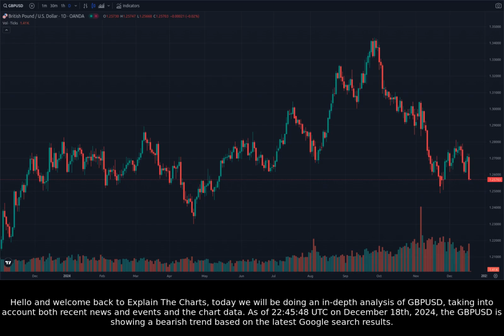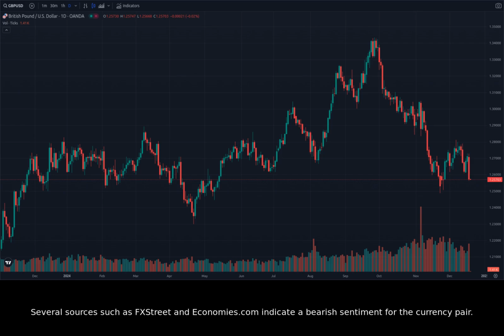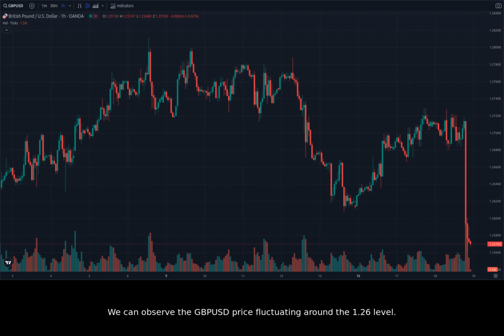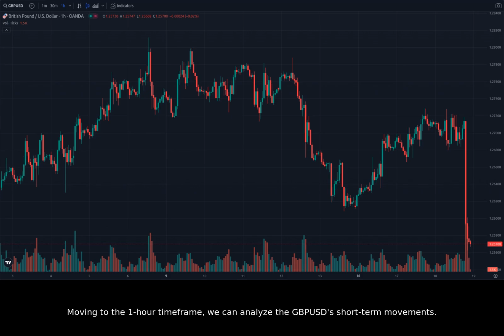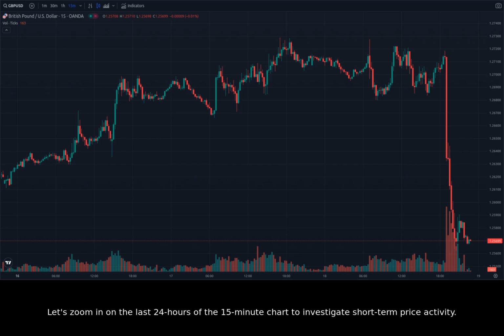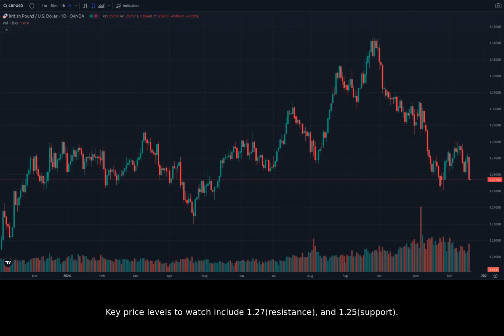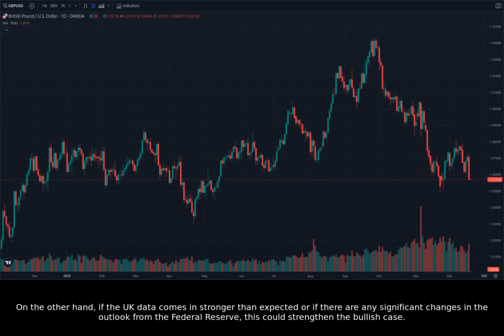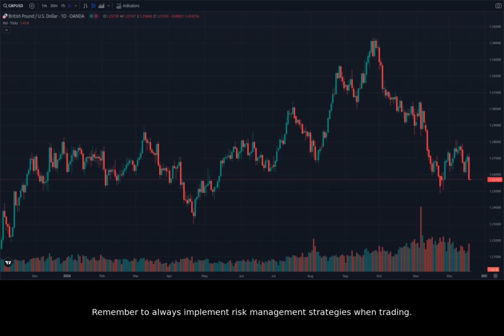GBPUSD In-Depth Analysis: News & Chart Data - December 18, 2024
Welcome back to Explain The Charts! Today, December 18th, we're diving deep into the GBPUSD market.  We'll be analyzing recent news and events impacting the Pound Sterling and the US Dollar, and then correlating those events with detailed chart analysis across multiple timeframes. Get ready to gain valuable insights into this dynamic currency pair and elevate your trading strategy!